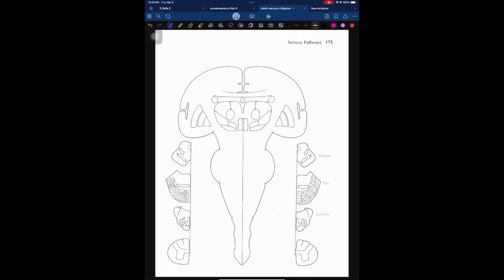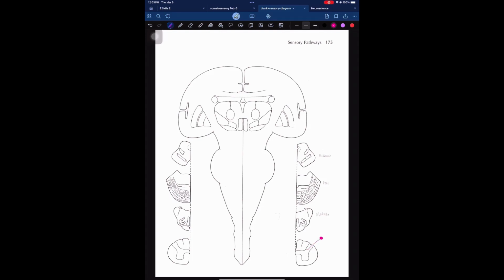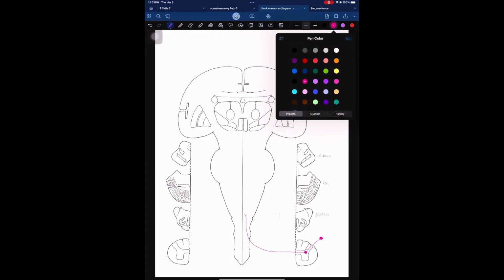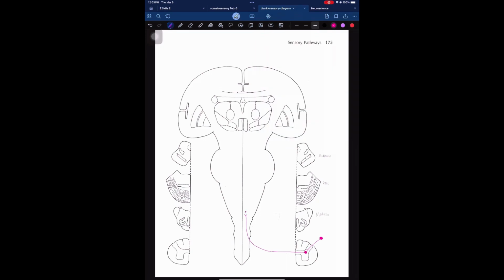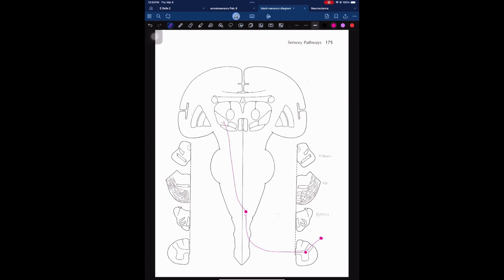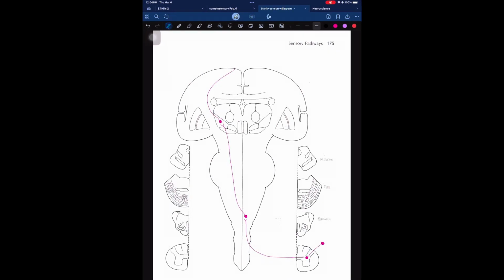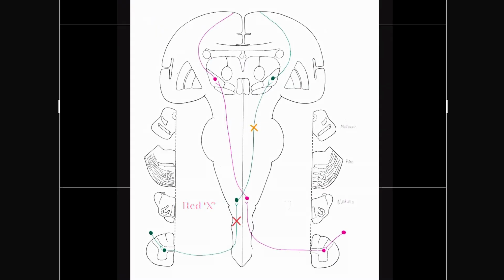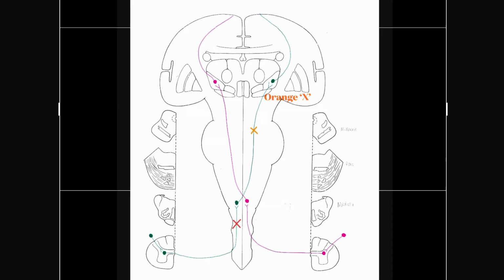March 6, 2025